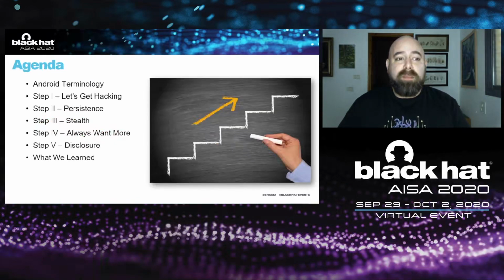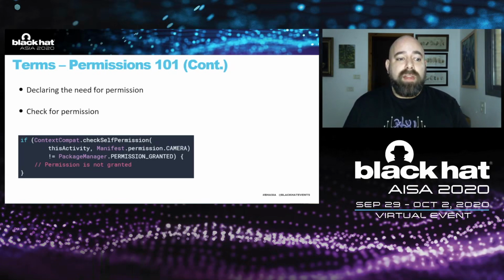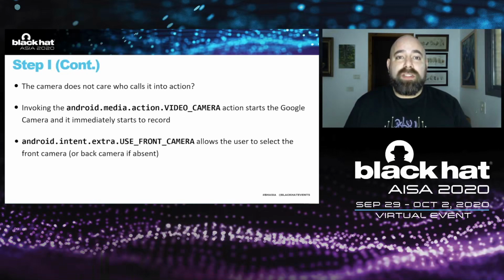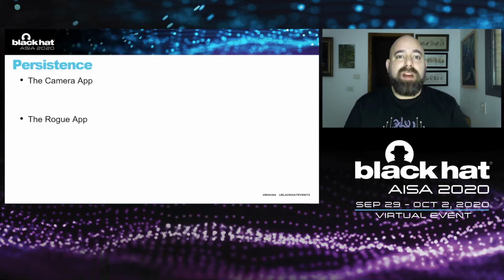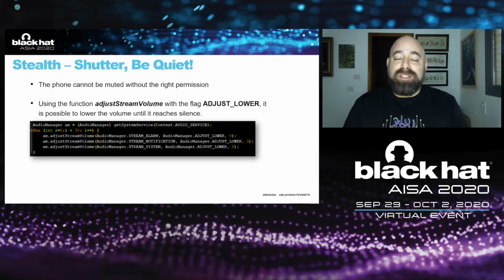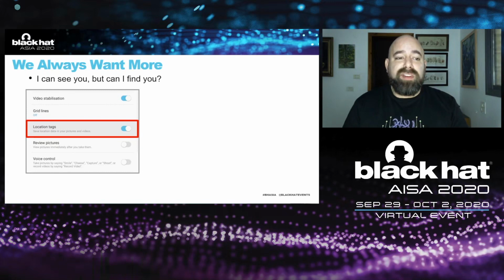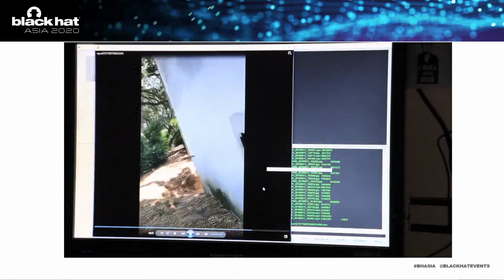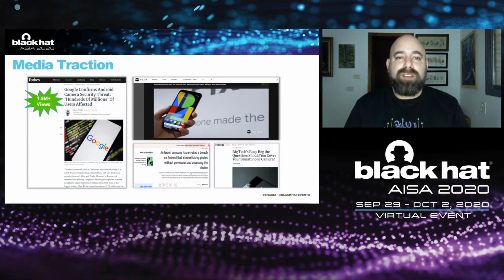Hey Google, Activate Spyware When Google Assistant Uses a Vulnerability as a Feature